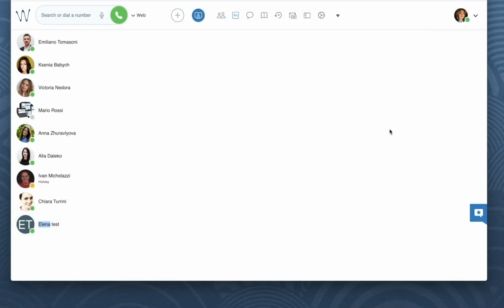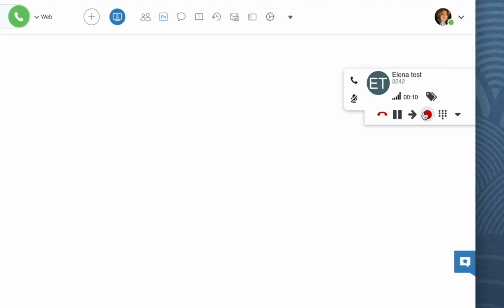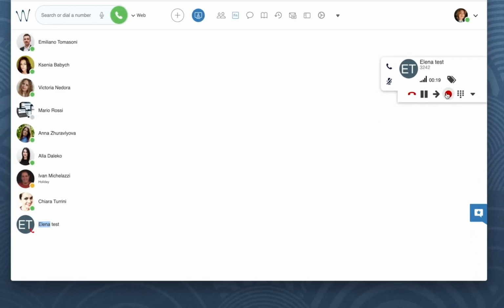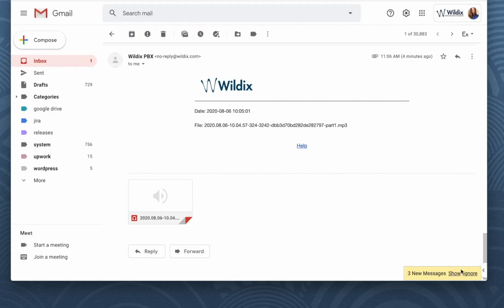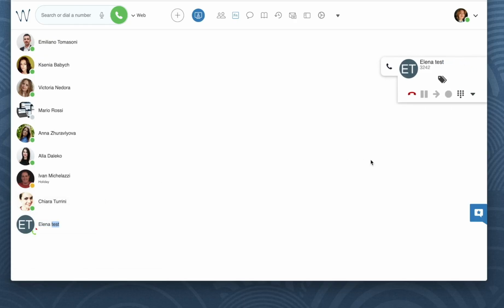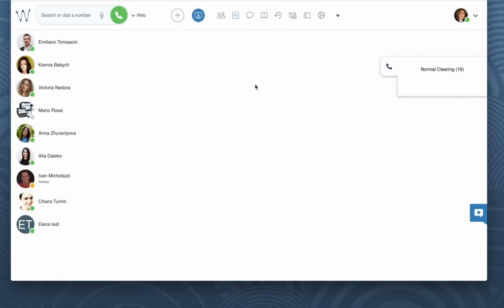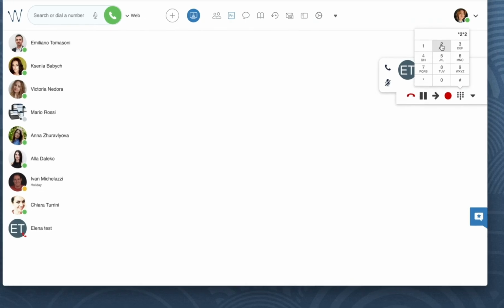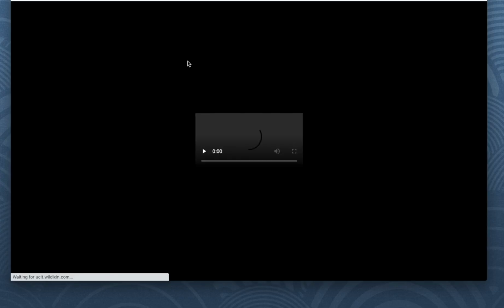Anrufaufzeichnung / Call Recording Wildix Collaboration Tutorials